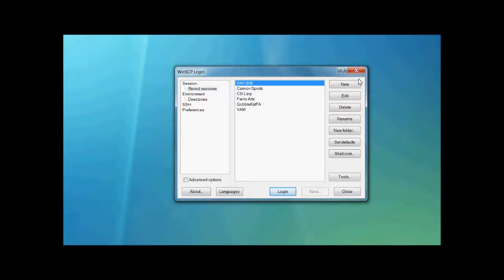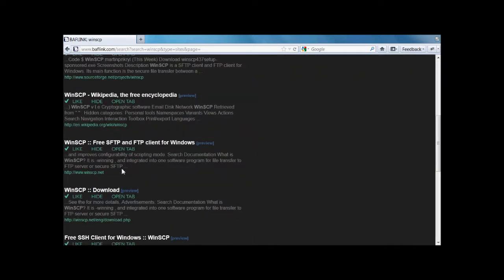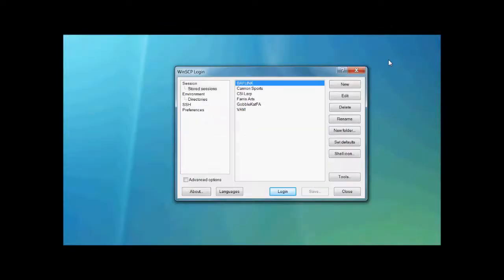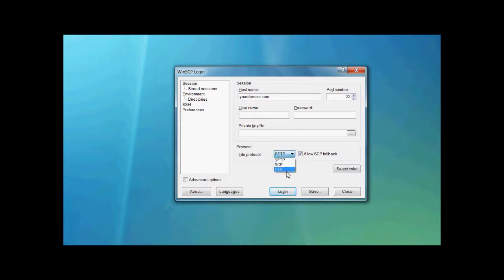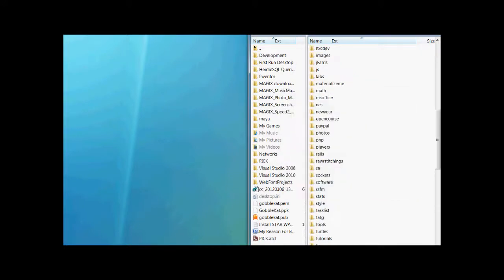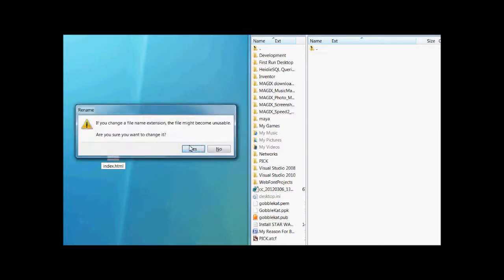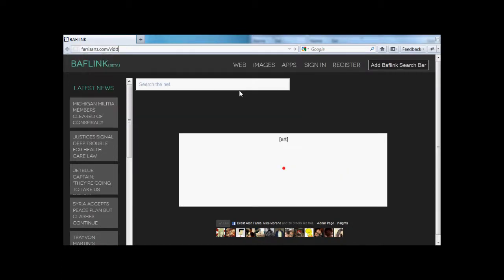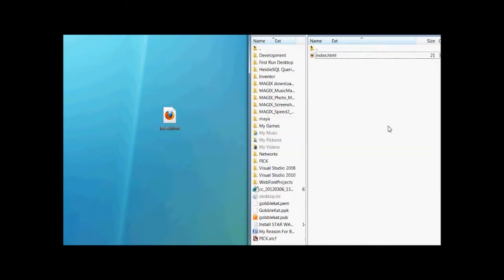How to use FTP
This is just a simple and quick video on how to download and use a FTP program.